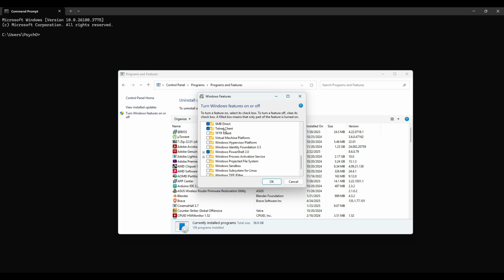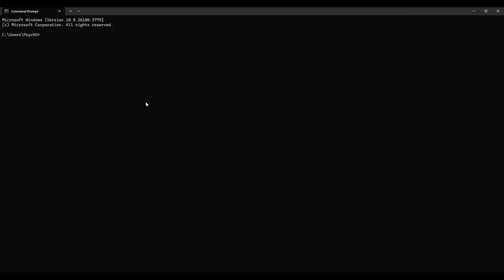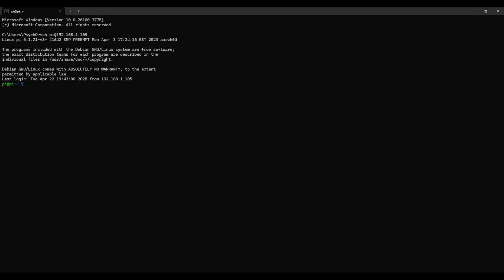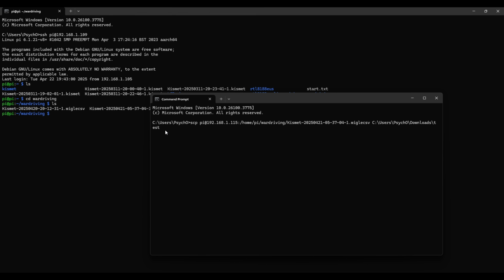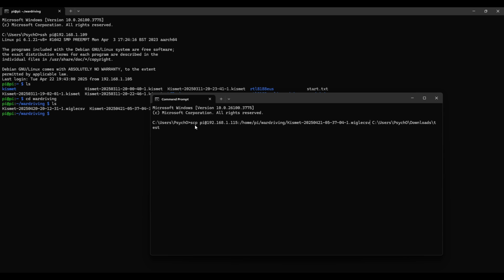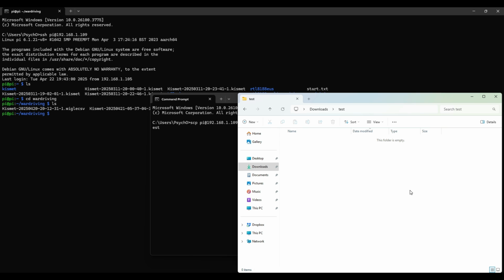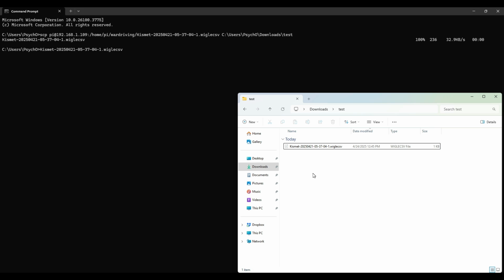How to transfer files from Raspberry PI to a PC via WIFI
Learn how to use ssh and scp to transferfiles from a Raspberry PI to a computer via WIFI

⚠️ LICENSE ⚠️